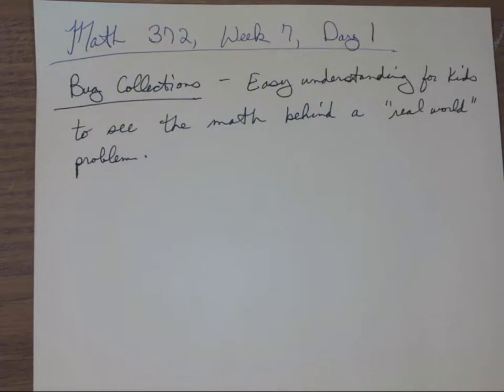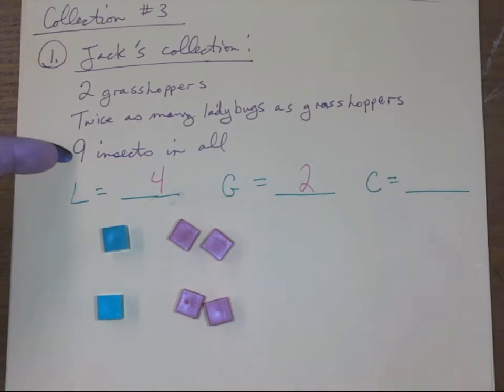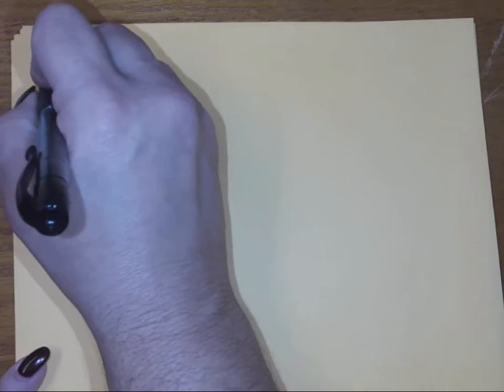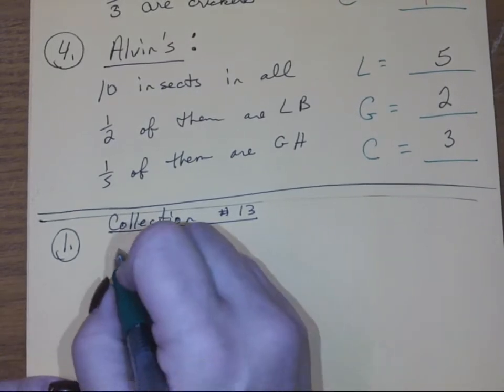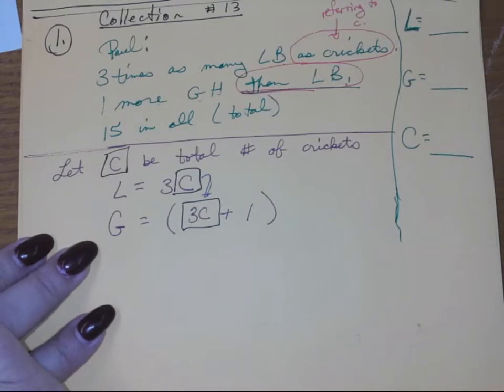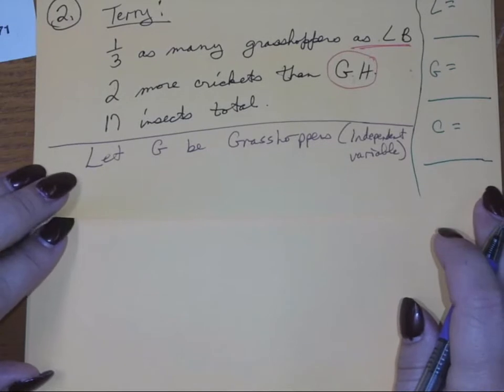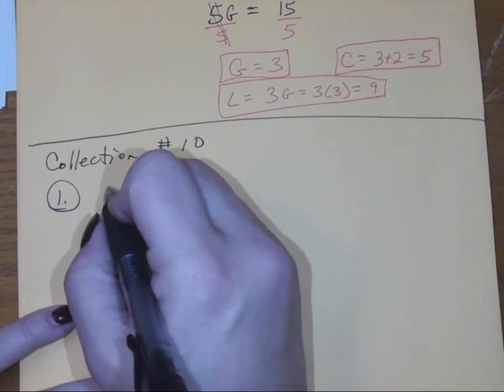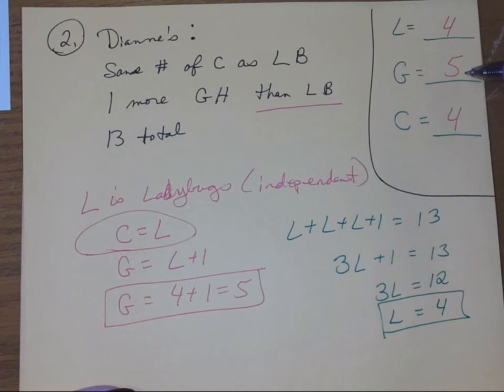Week SEVEN Day 1 Video 1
Bug Collections - Algebraic Reasoning